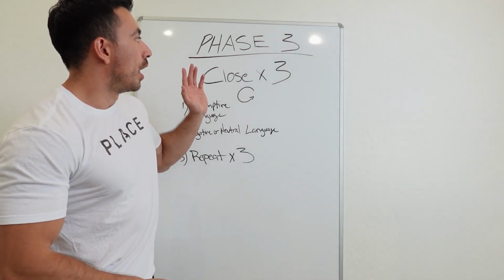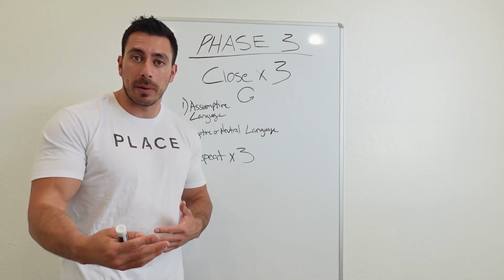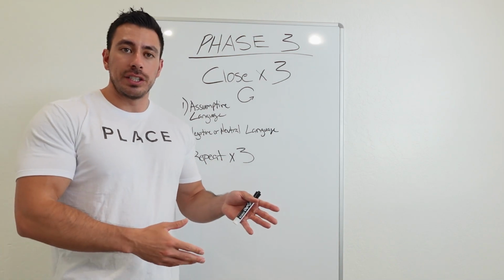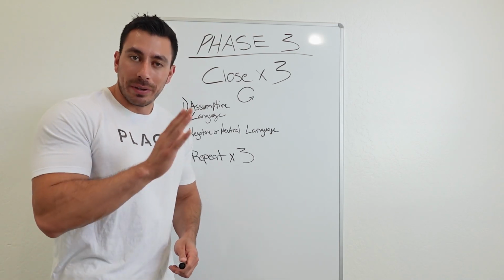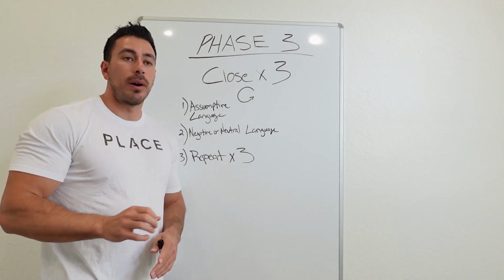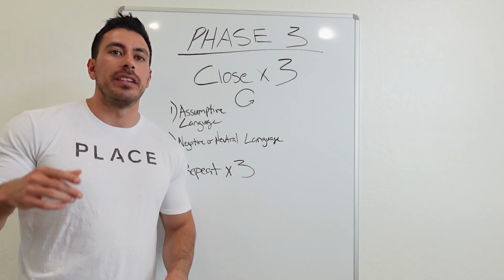How to convert ANY expired listing - Part 3 (closing)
Hey guys,
This is Ramon Casaus, Founder of ROC Real Estate Partners.
Today's video is about the topic “Skyrocket your Sales”.

In this exciting video, we dive deep into the world of real estate sales and reveal powerful strategies that will take your business to new heights. Whether you're a seasoned realtor or just starting out, this video is packed with valuable insights and practical tips to help you achieve phenomenal success.